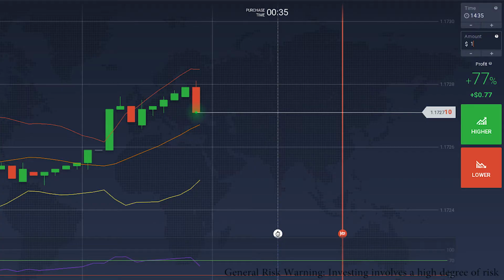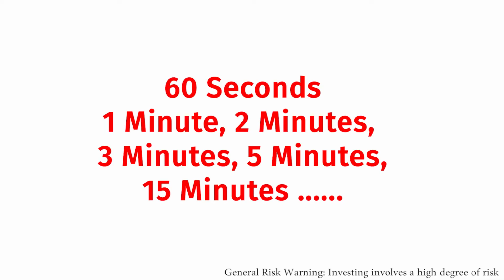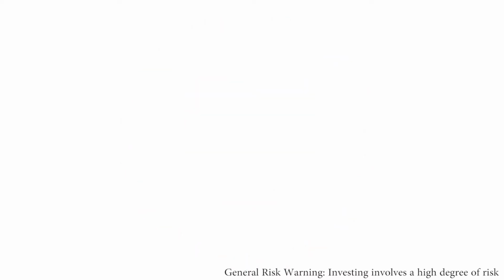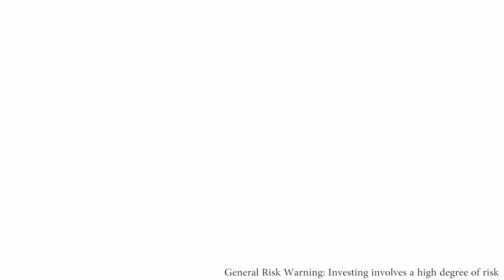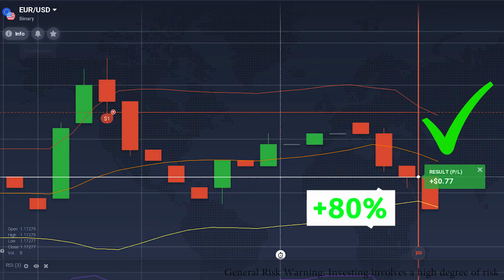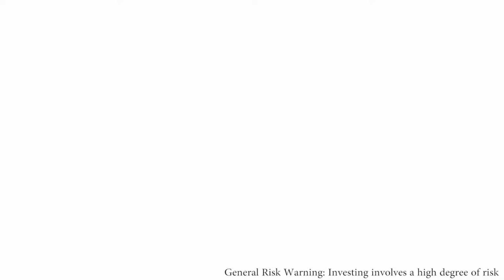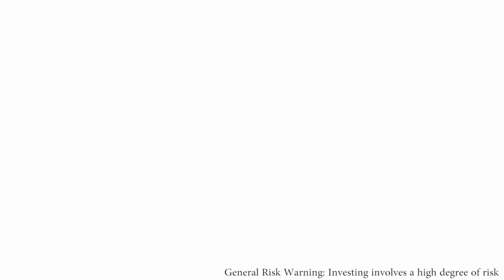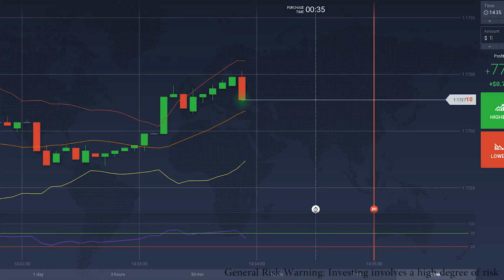What is Binary Options Trading? - Explained! - How To Start Binary Options Trading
I have explained here what is binary options trading and how to start binary options trading. Please check the link below to create a free practice account.

Binary Options Trading is a financial game where you can predict the market condition where it will go up or down. If you can do correct prediction, you will get profit or you will lose your investment. In this short tutorial, I explained in detail what is binary options trading.

Binary Options Trading scam?